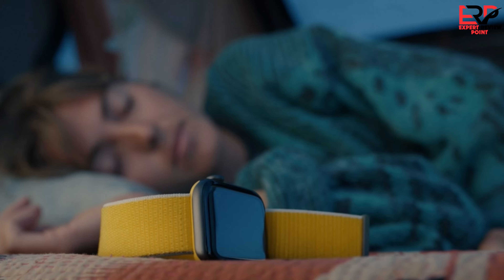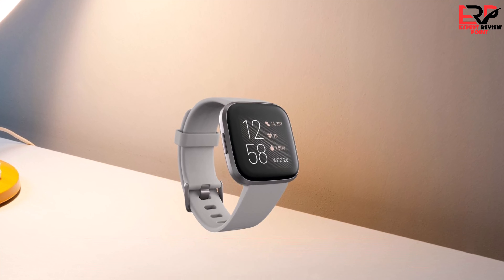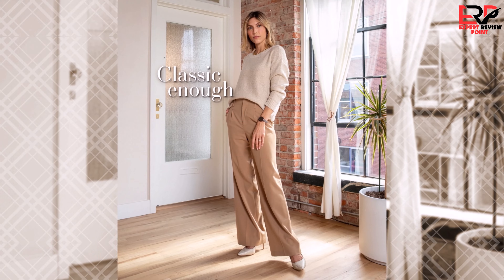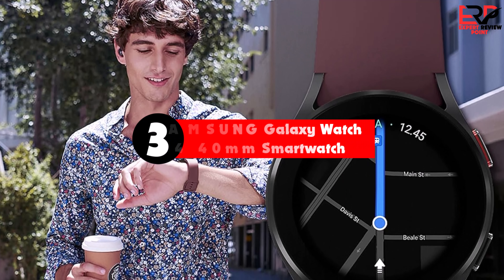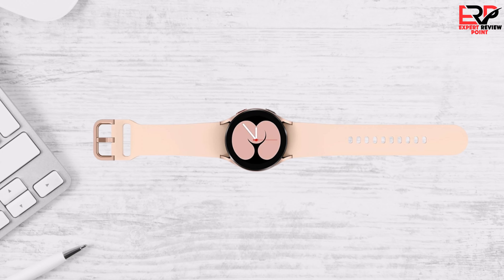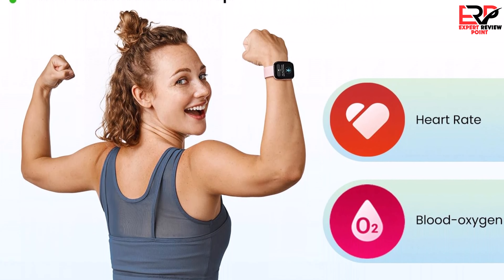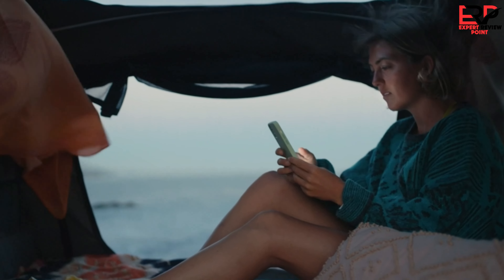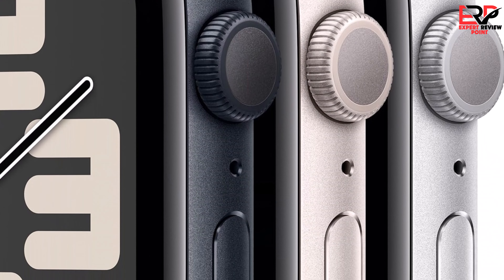✅ Top 5 Best Budget Smartwatches 2024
➜ Links to the Best Budget Smartwatches in 2024 we listed in this video. At Expert Review Point, we've researched the Best Budget Smartwatches 2024 on the market saving you time and money.

✅ 5. Fitbit Versa 2 Health and Fitness Smartwatch
✅ 4. Garmin Lily Stylish Small Smartwatch
✅ 3. SAMSUNG Galaxy Watch 4 40mm Smartwatch
✅ 2. Amazfit Bip 5 Smart Watch
✅ 1. Apple Watch SE (2nd Gen)

If you found this video helpful, don't forget to give it a thumbs up, subscribe for more automotive insights, and hit the notification bell to stay updated on our latest reviews.